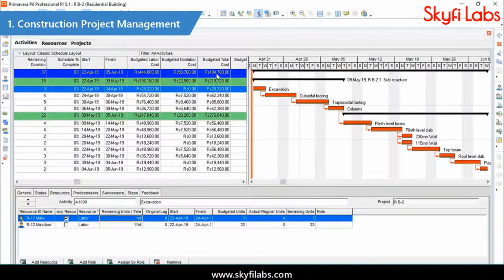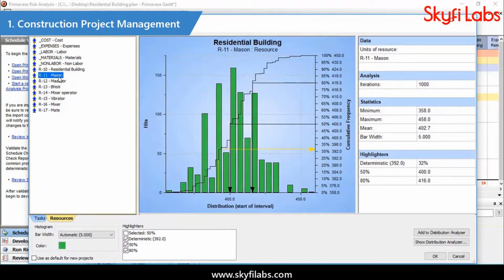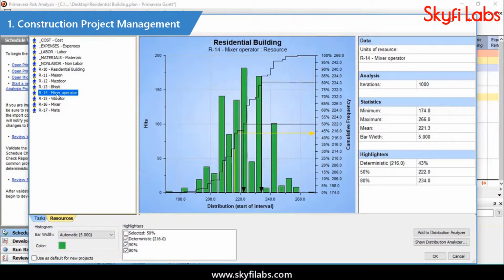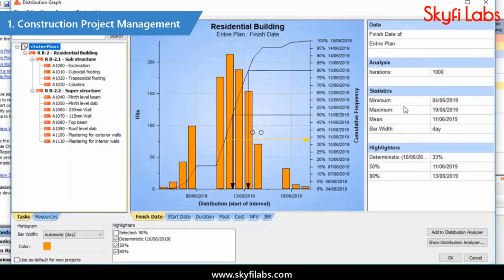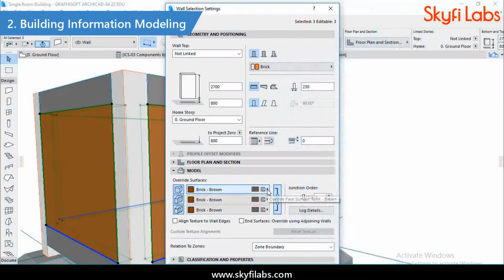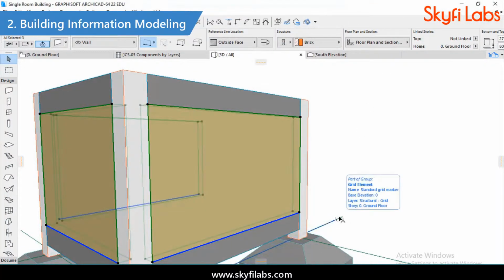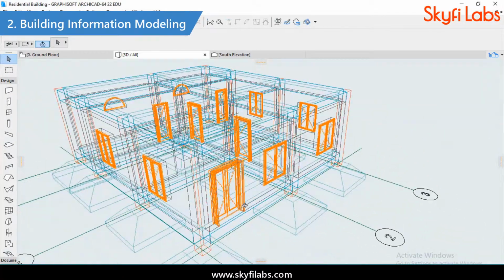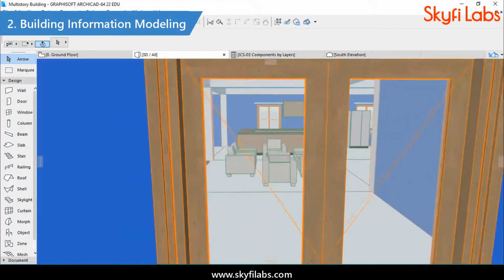Learn Project Management & Building Information Modelling (CPM & BIM) - Skyfi Labs Online Course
In this course, you will practically learn about the concepts of construction project management and BIM using Primavera & Graphisoft Archicad software.
By doing this course you will learn about:

1. CPM & PERT
2. Resource Management & Budgeting Techniques
3. Earned Value Management
4. 3D Mass Modelling
5. Taking off quantities
6. Rendering techniques